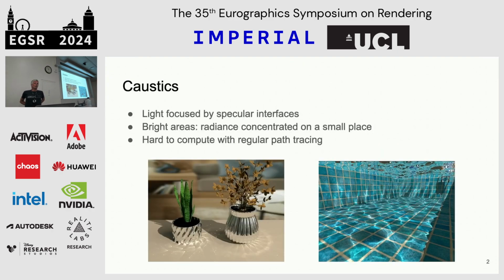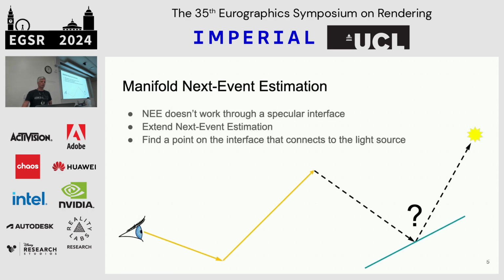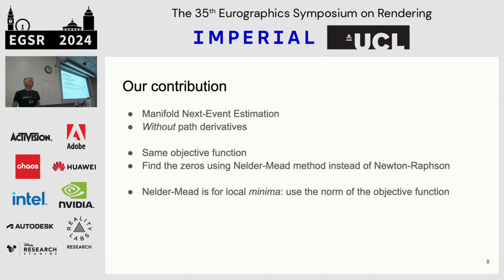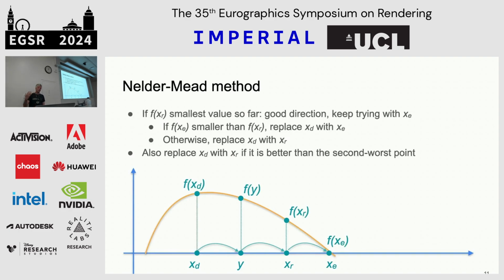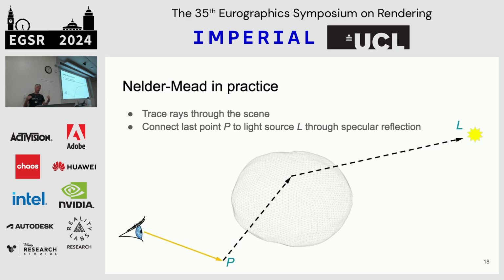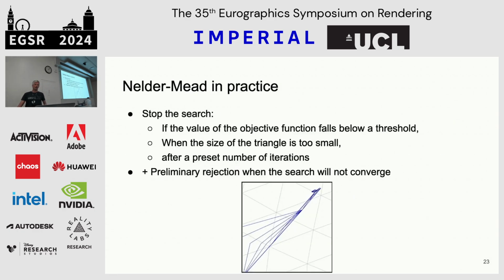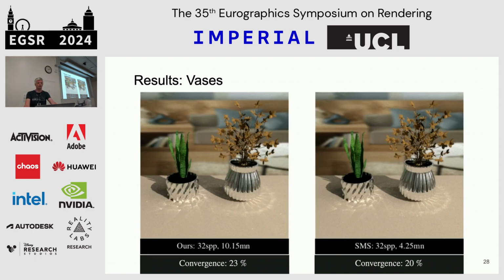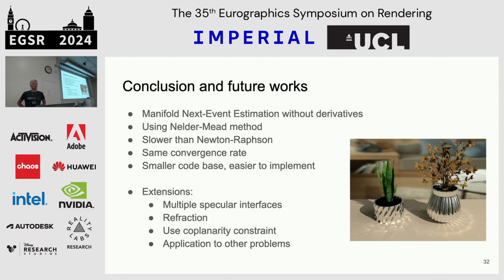EGSR2024: Computing Manifold Next-Event Estimation without Derivatives